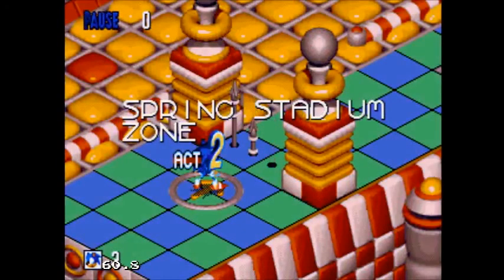LET'S STREAM SONIC 3D BLAST 03 - SPRING STADIUM ZONE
BOUNCY SPRING LEVELS DON'T REALLY WORK THAT WELL IN ISOMETRIC. ALSO, OH GOD MY EYES.

GUEST COMMENTARY BY:
Kalir
Kishi